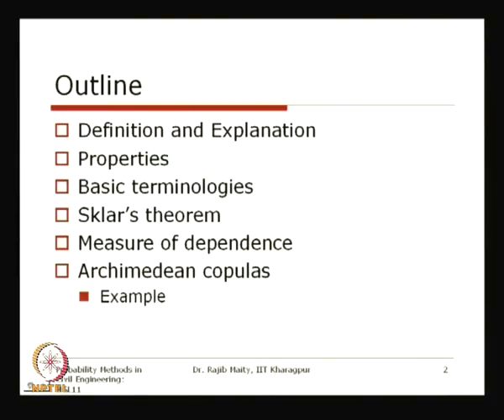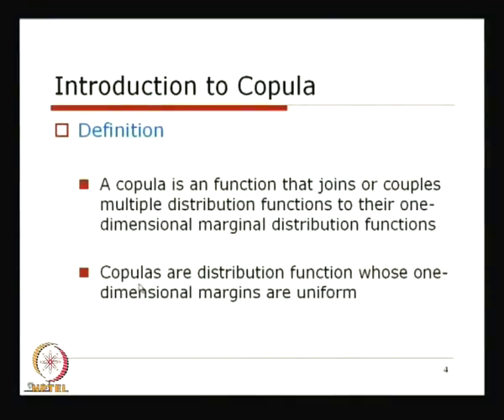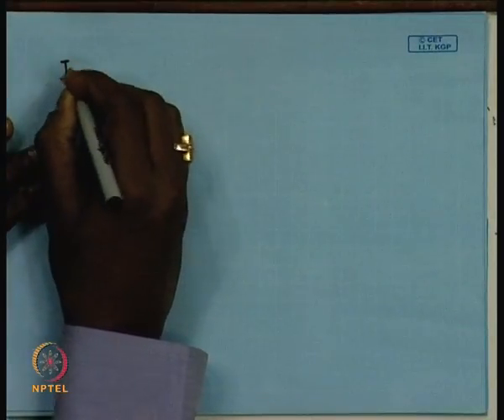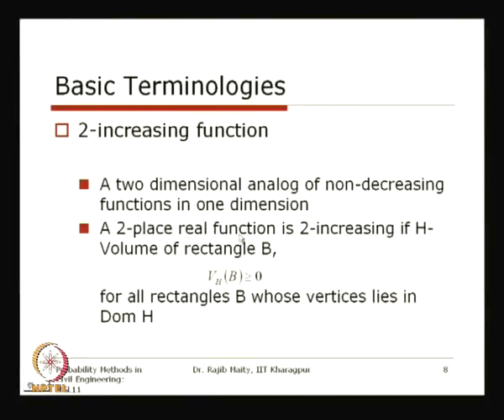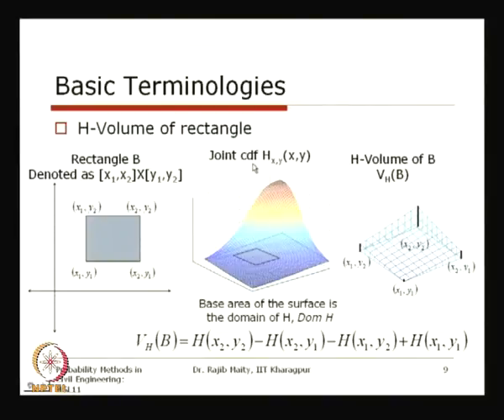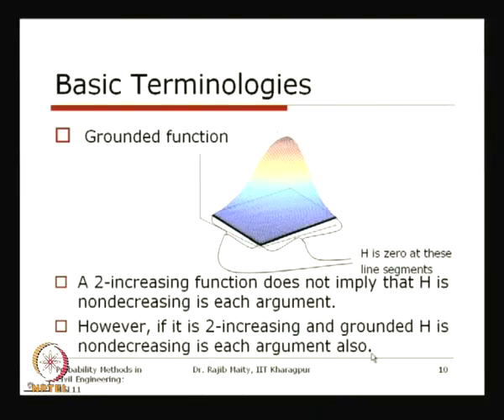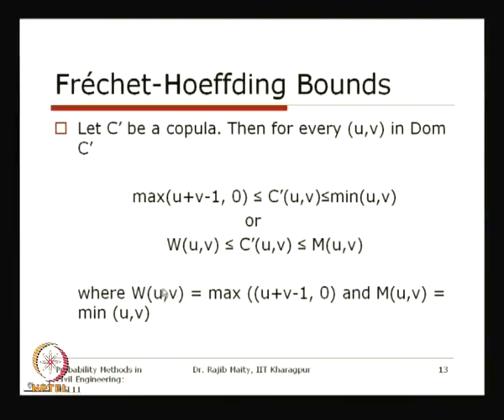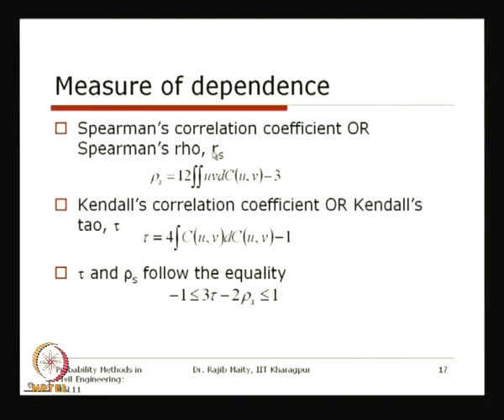Probability Methods in Civil Engineering - Part 29